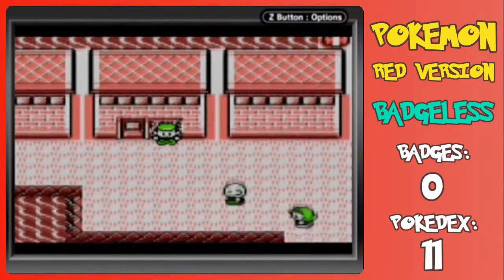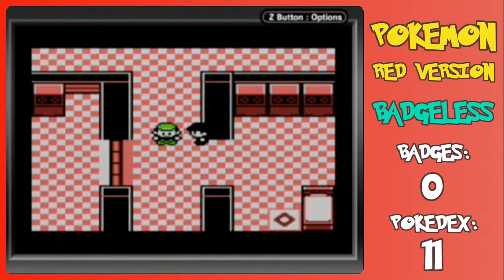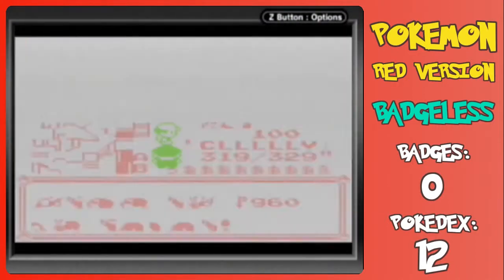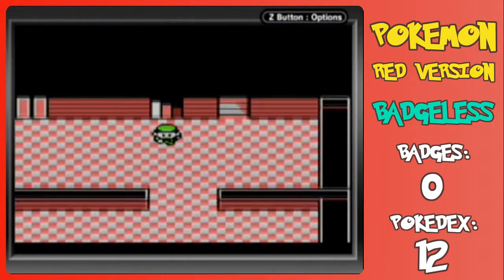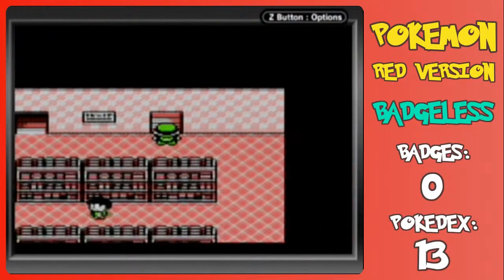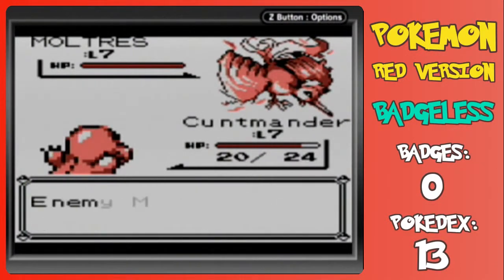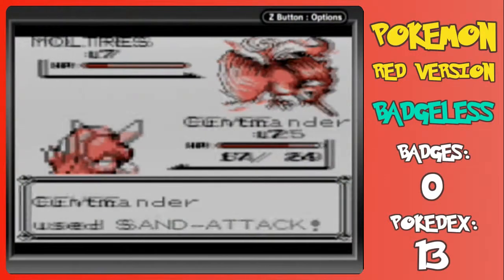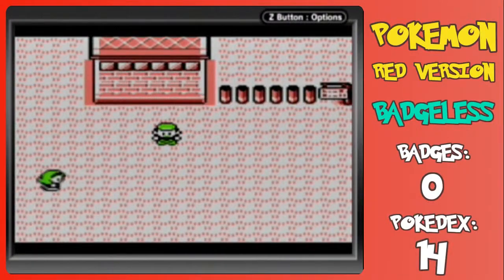Pokemon Red Badgeless, Episode 6 - Sneaking into Silph!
Those Rockets never saw it coming...